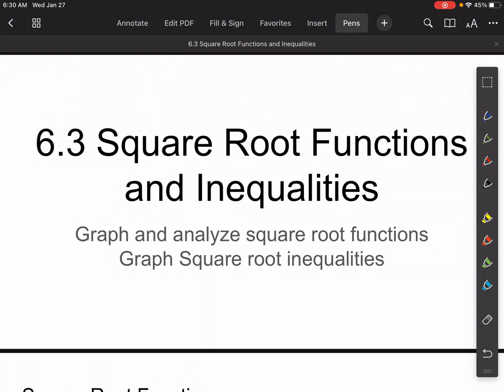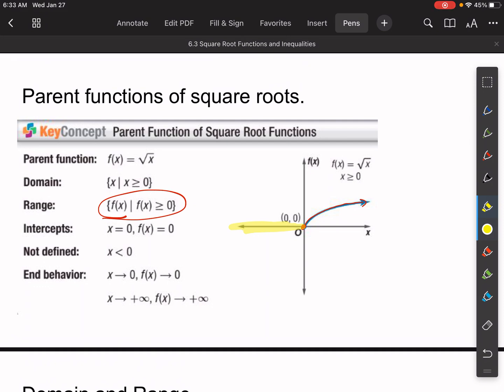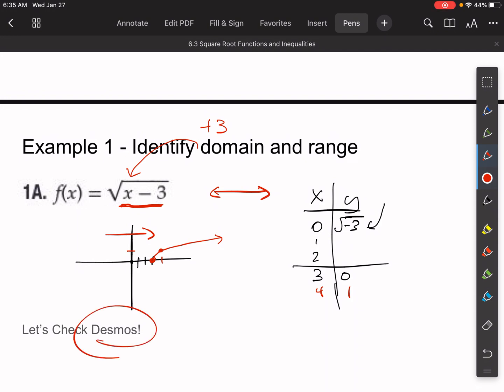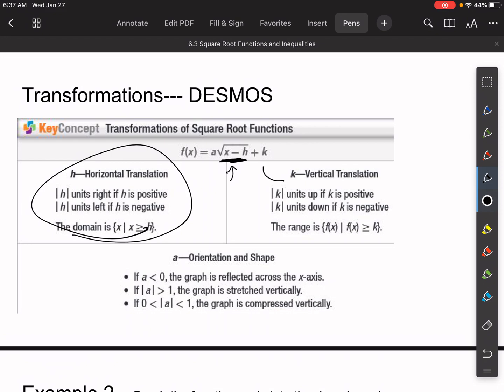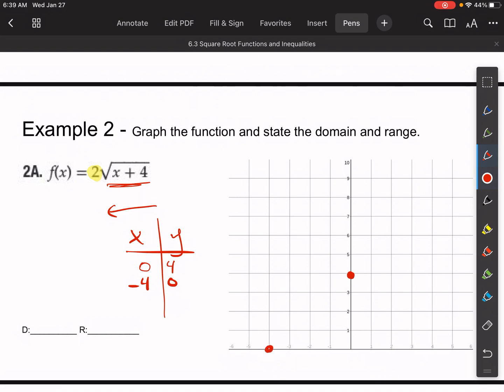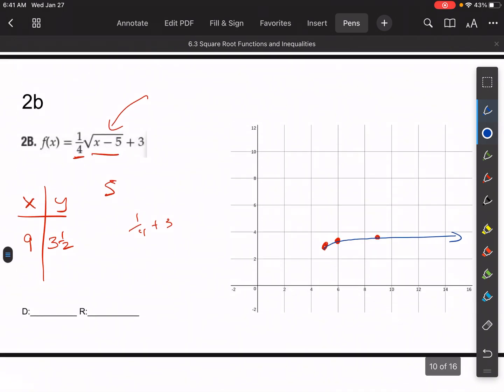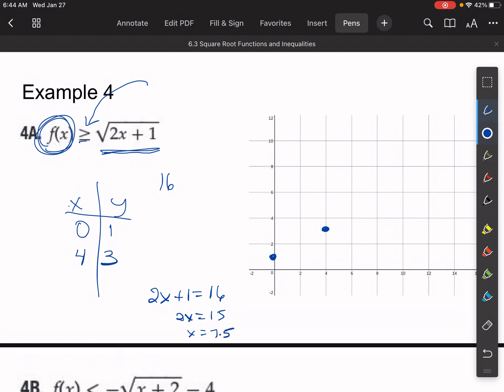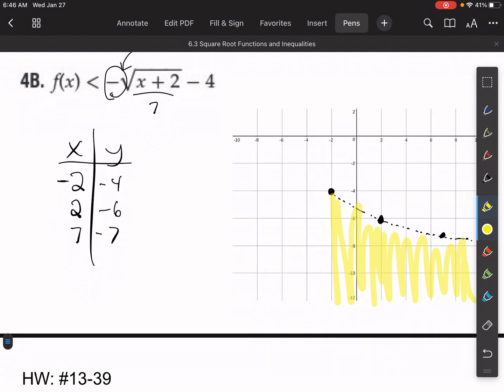A2 6.3 square root functions